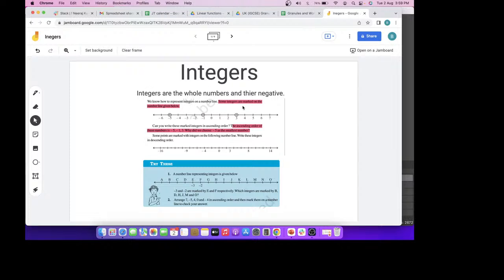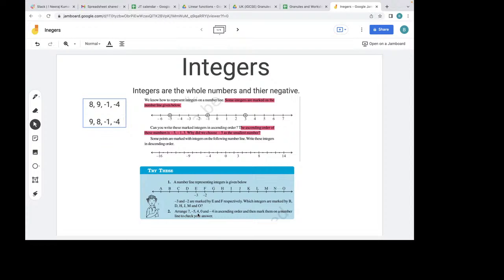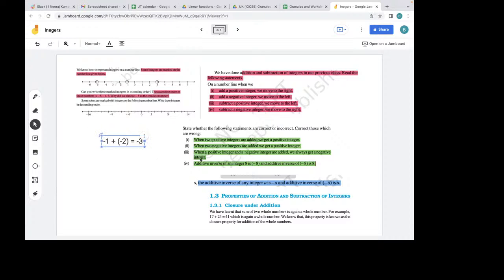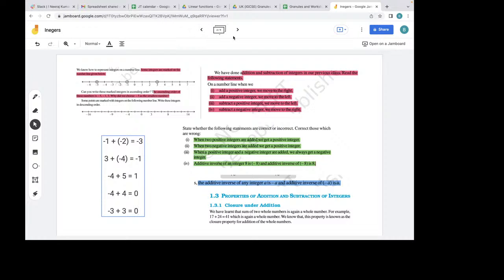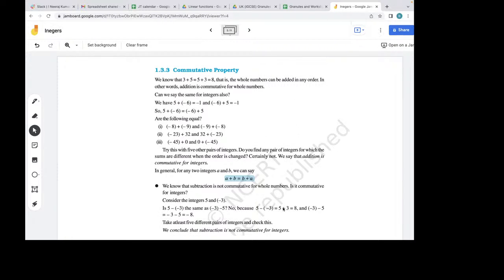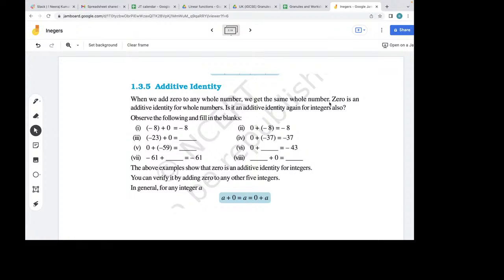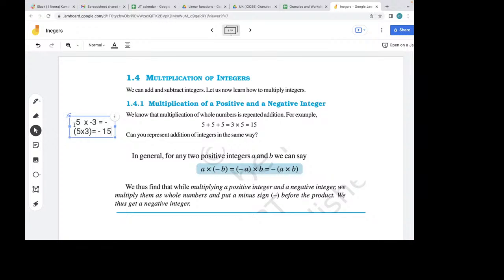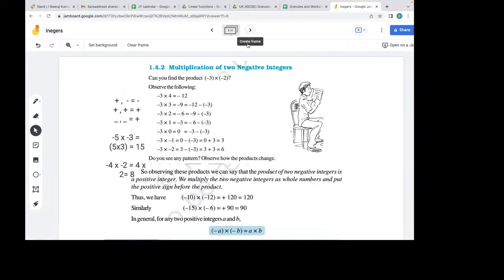Introduction Integers Properties of addition and subtraction of integers | Class 7 | Justtutors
Integers - Introduction Integers Properties of addition and subtraction of integers | Class 7 | Justtutors.